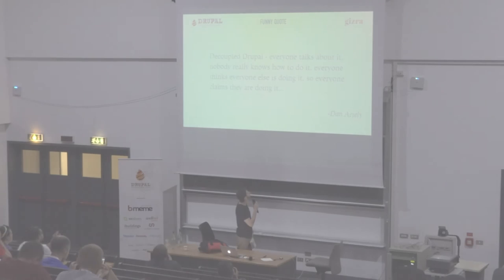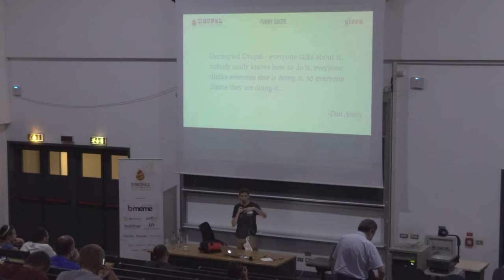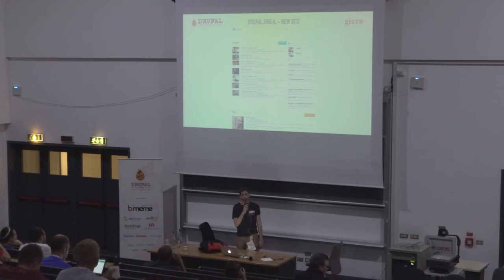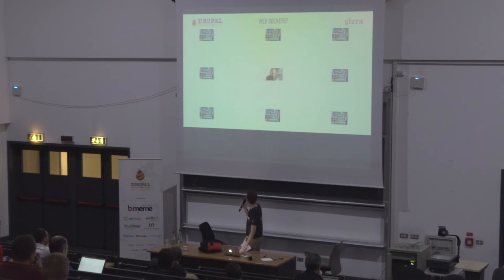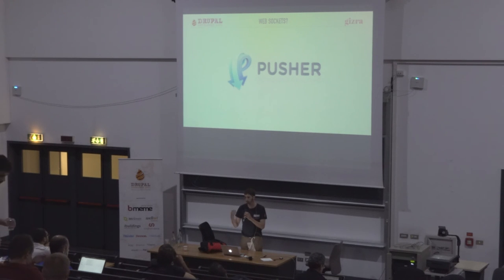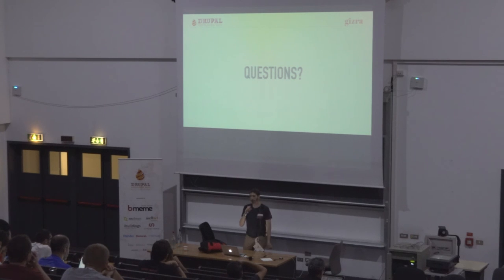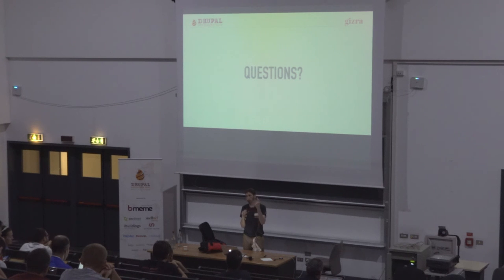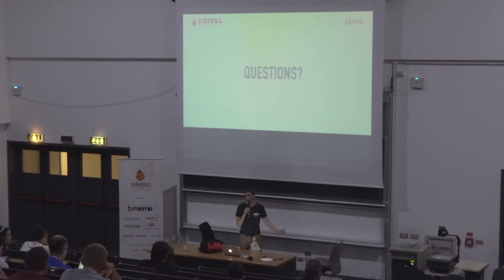Roy Segall | Decoupled Drupal, web sockets and emotional programming